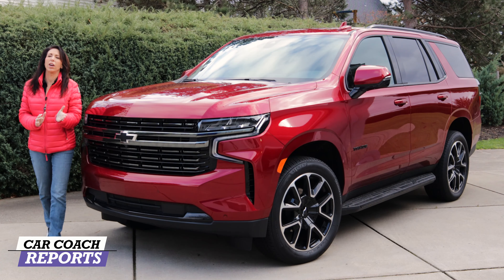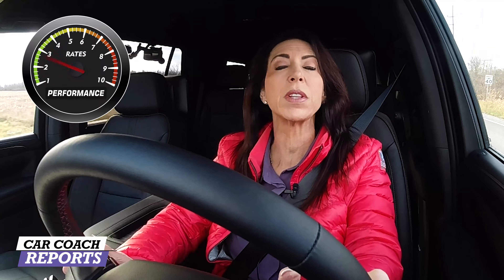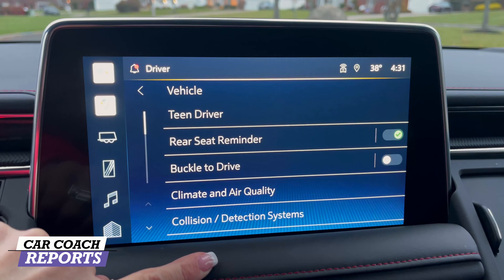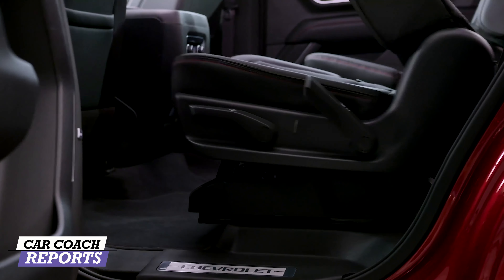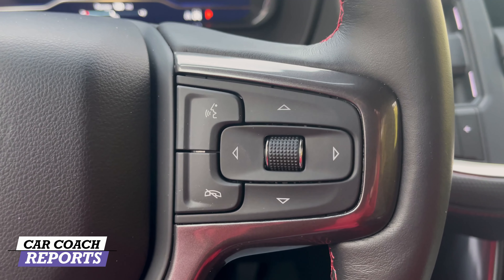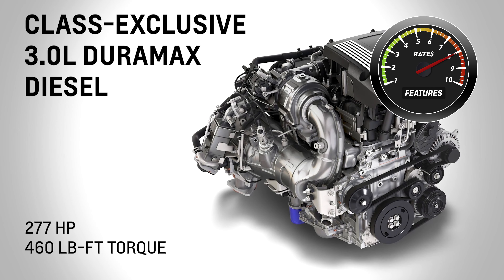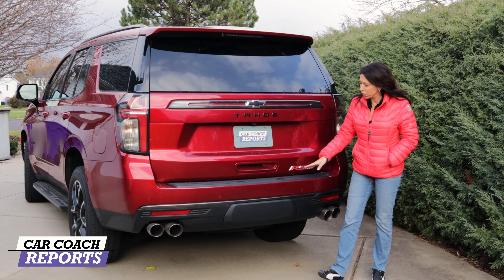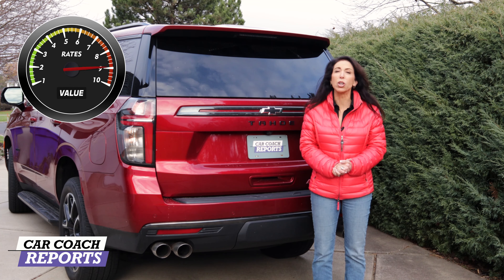Is 2022 Chevrolet Tahoe the BEST Full-Sized SUV?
There are a lot of 3-row SUV's on the market, is 2022 Chevrolet Tahoe the best full-sized SUV? we review the new features, technology, performance, handling and more and we show you everything you need to know, score it in 10 categories with Car Coach Reports ratings before you go for a test drive. If you have additional questions, put them in the comments below and I'll be happy to answer.

0:00 Is 2022 Chevrolet Tahoe the BEST Full-Sized SUV?
0:42 Under the hood
1:21 Performance
2:31 Handling
4:37 Safety
5:30 Visibility
6:46 Seating Comfort
8:28 Technology
10:15 Features
13:12 Design
16:17 Quality
16:54 Value & Cargo
18:28 Car Coach Reports Total
19:35 Comments and questions